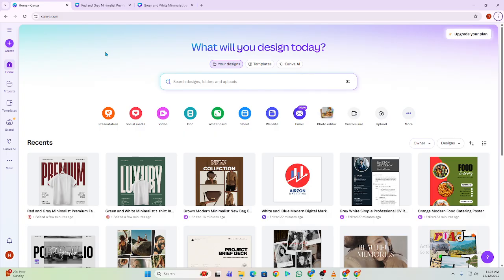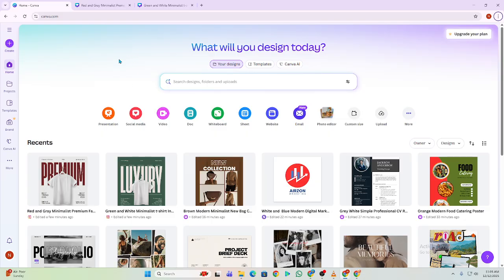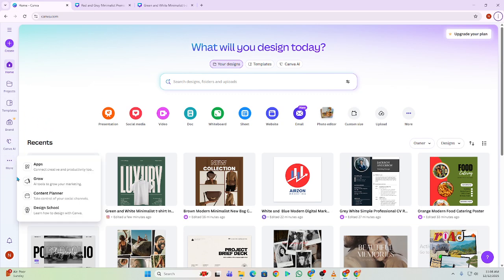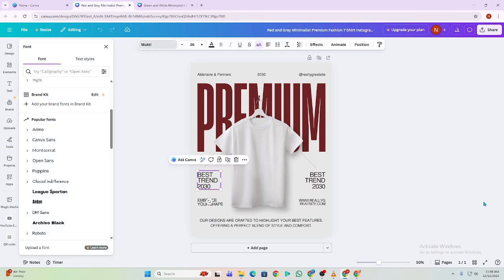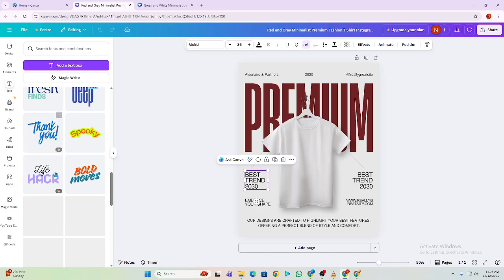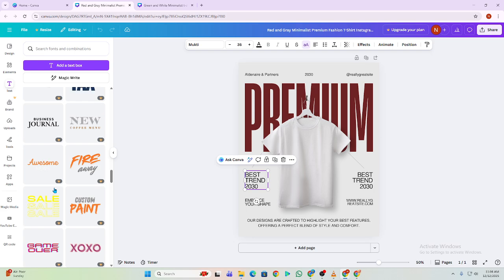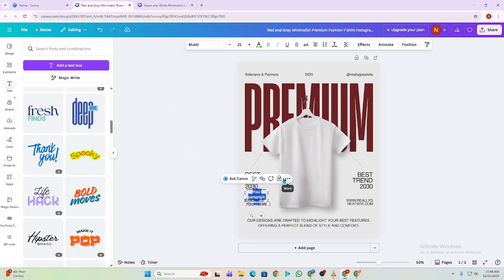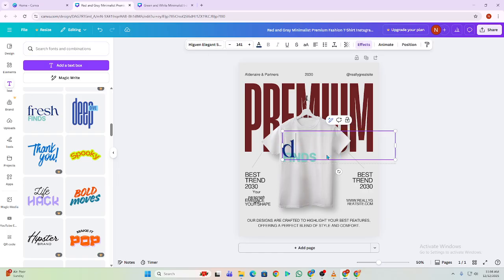How to Add Font in Canva in 2 Ways Full 2026 Guide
In this video, you’ll learn how to add font in Canva in 2 ways in this full 2026 guide, including how to upload your own custom fonts and how to use Canva’s built-in font library to enhance your designs. This step-by-step Canva tutorial helps you style your text professionally and make your projects stand out.